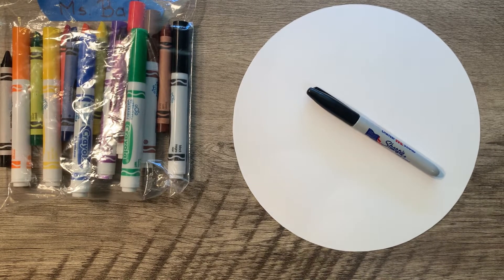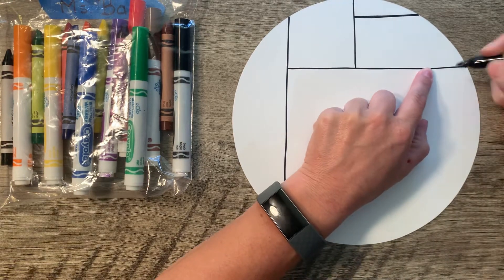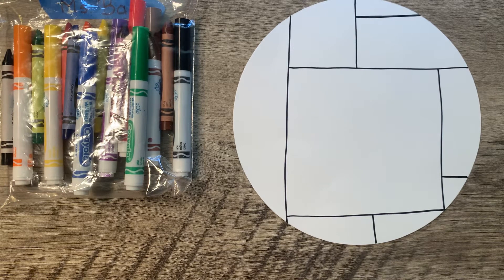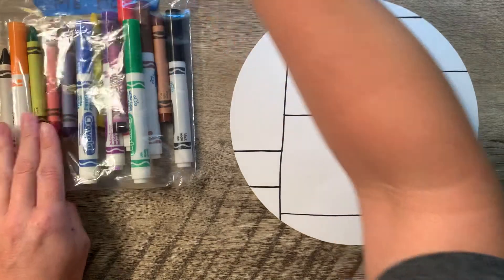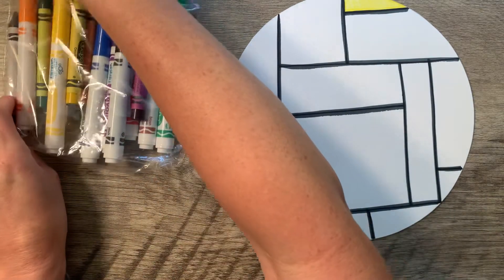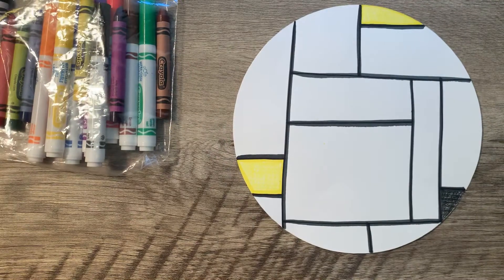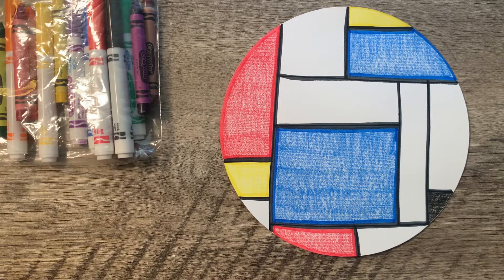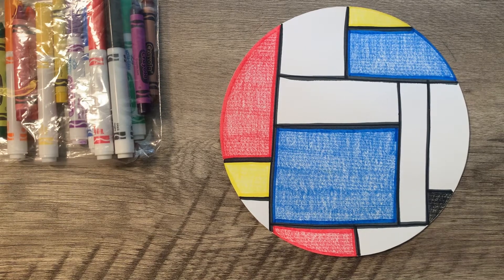2nd Grade Mondrian Dot